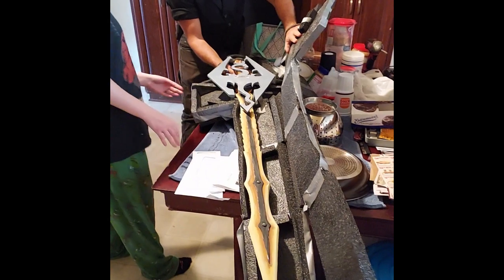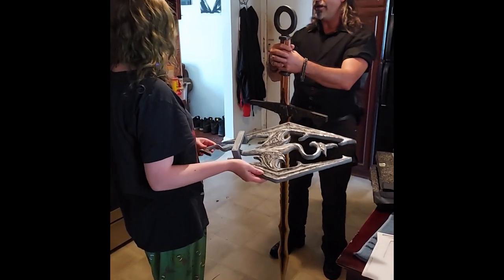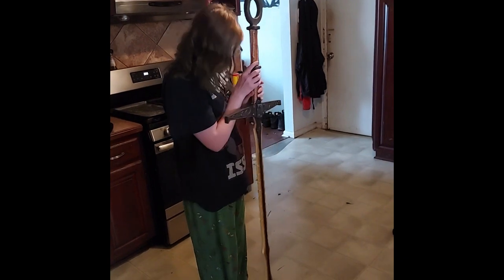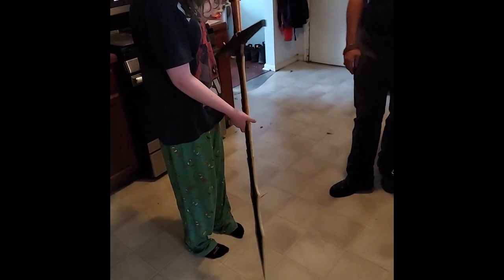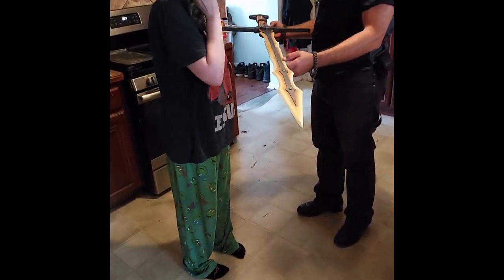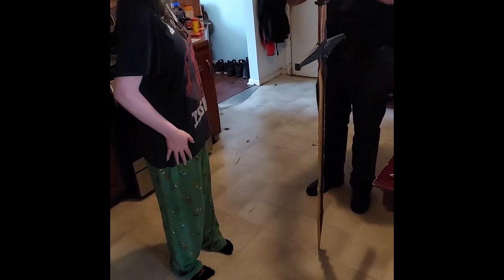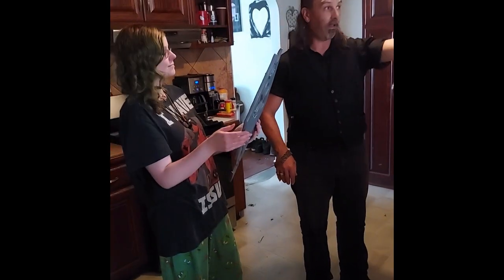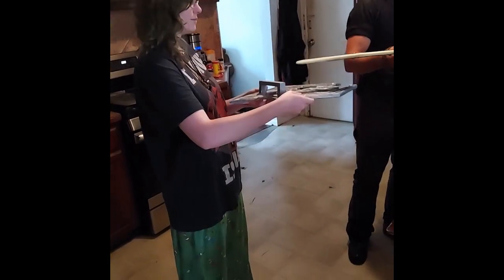Dragonbone Greatsword - Part 15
Here I am delivering the Elder Scrolls V, Dragonbone Greatsword. That was Commisioned by my friend.